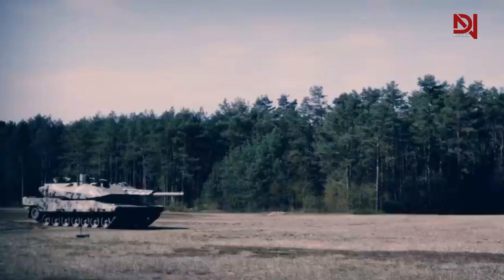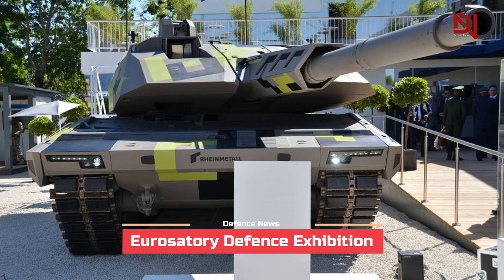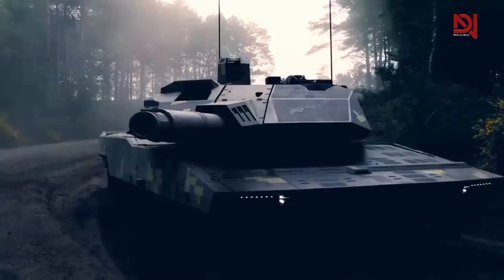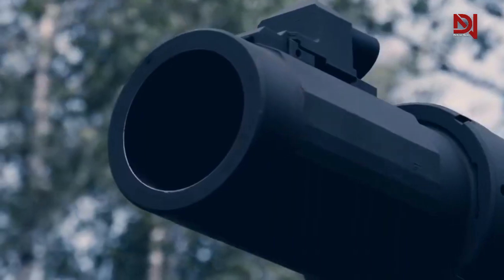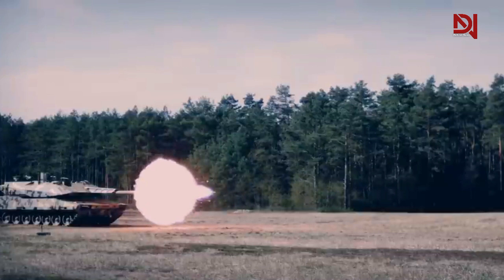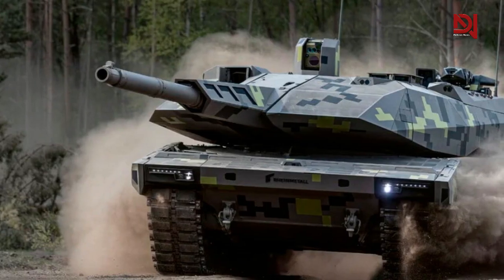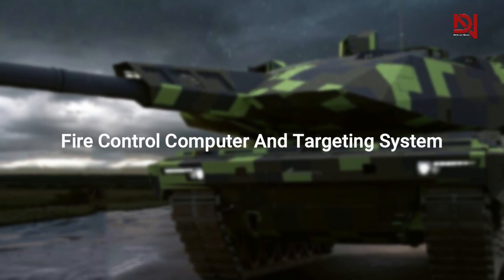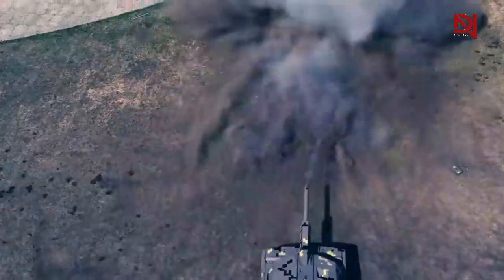Panther KF51 : Rheinmetall New Main Battle Tank 130 mm Future Gun System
This Time The Military News Video Will Discuss The New German Main Battle Tank Produced by Rheinmetall.
The PANTHER KF51 is a German main battle tank that is under development by RHEINMETALL Landsysteme. It was unveiled publicly at the Eurosatory Defence Exhibition on 13 June 2022. The Panther KF51 is a "radically innovative" MBT idea. The Panther's combat weight is roughly 59 tons, which allows for more mobility than contemporary MBTs, and it has a range of 500 kilometers. the Panther KF51 features three different cannons. The main weapon is a 130 mm Future Cannon System L52 smoothbore gun manufactured exclusively for the tank by Rheinmetall.
The KF51 Panther is stated to have three layers of protection: passive, reactive and active. The innermost layer consists of all-welded steel armour covered by passive armour modules. The second layer comprises sensor-based reactive armour, while the final layer consists of Rheinmetall's Active Defence System active protection system that Rheinmetall claims is capable of protecting against kinetic energy projectiles and anti-tank guided missiles. It is possible to mount the ADS on both the hull and the turret.

A massive THANK YOU to everyone for watching this and for all of your support!